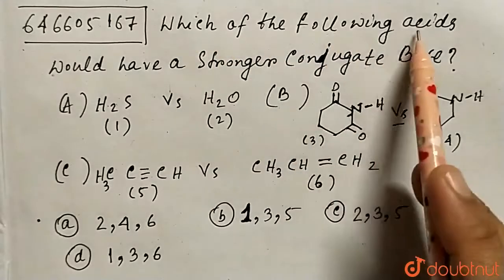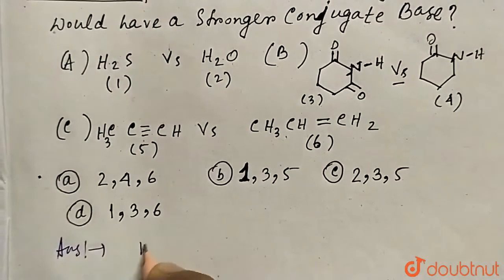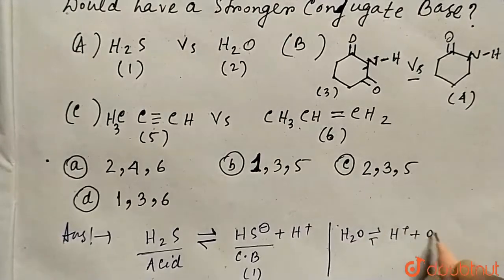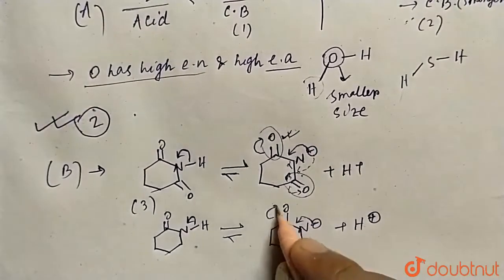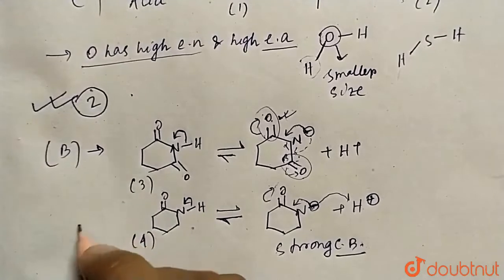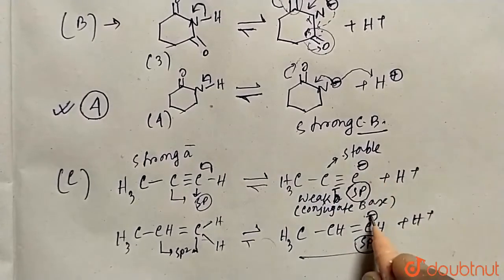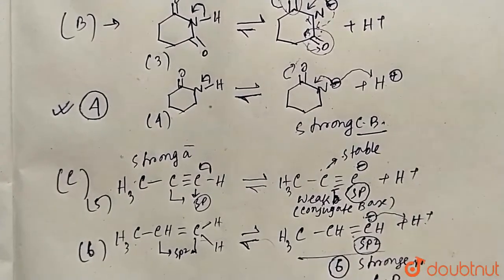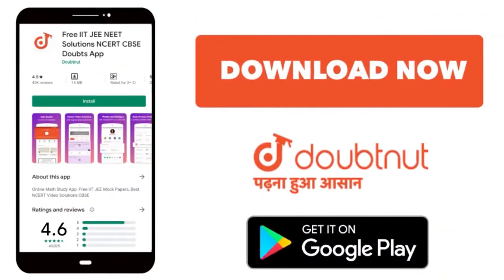Which of the following acids would have a STRONGER CONJUGATE BASE ? (C) CH_3C-=CH vs CH_3CH =CH_...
Which of the following acids would have a STRONGER CONJUGATE BASE ? (C) CH_3C-=CH vs CH_3CH =CH_2
Class: 12
Subject: CHEMISTRY
Chapter: GENERAL ORGANIC CHEMISTRY
Board:IIT JEE

👉 Have Any Query? Ask Us.